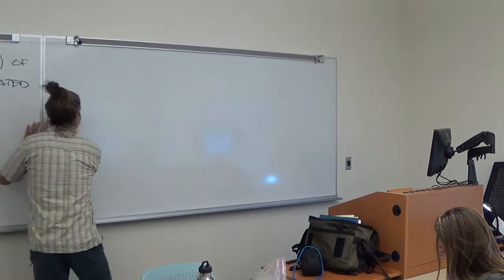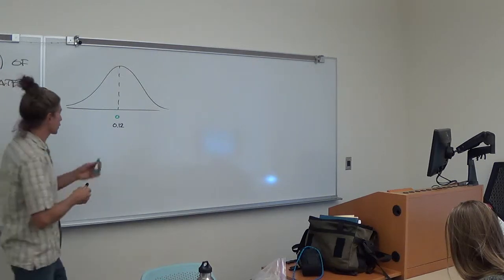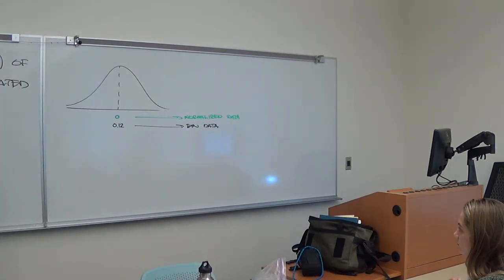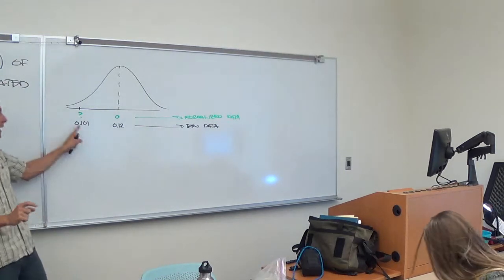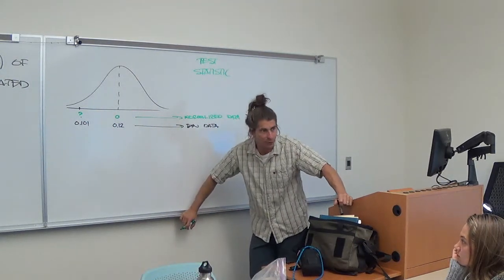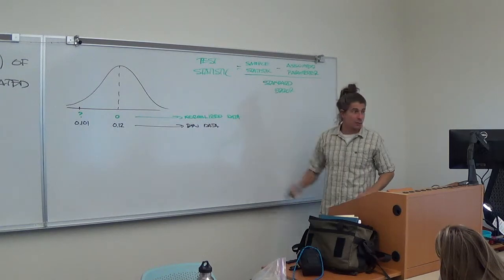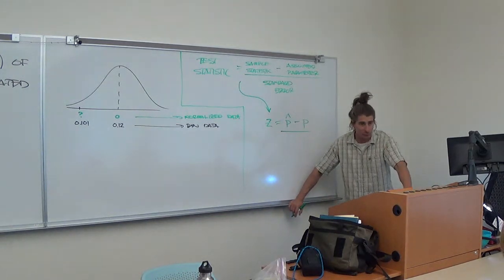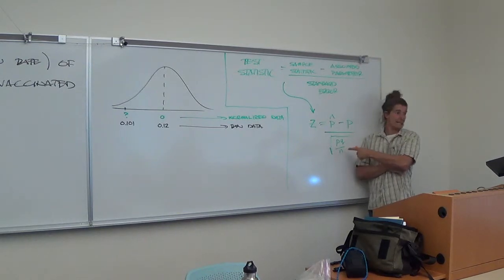Single Parameter Hypothesis Testing (part 3)